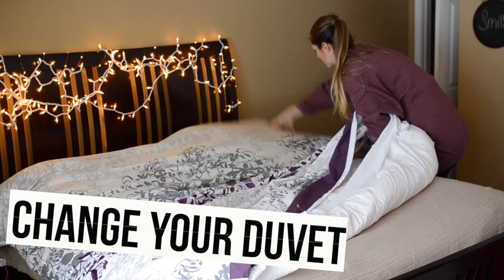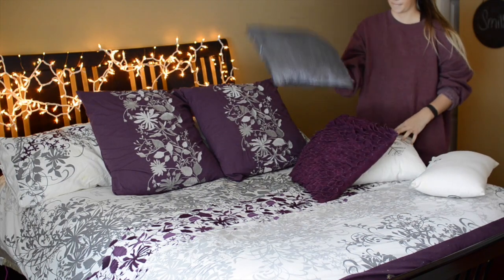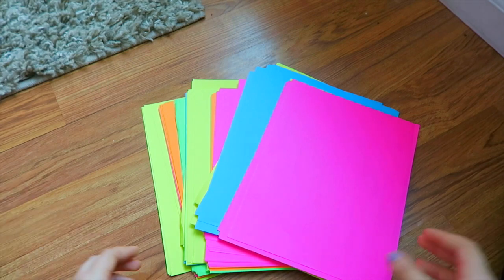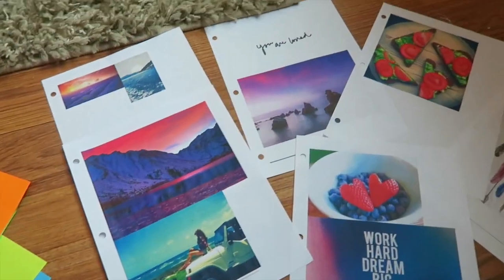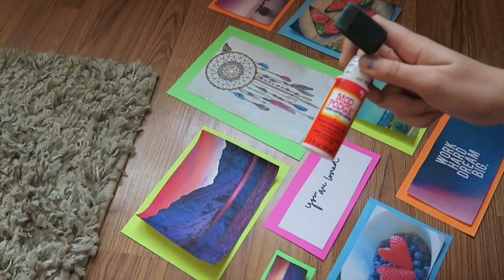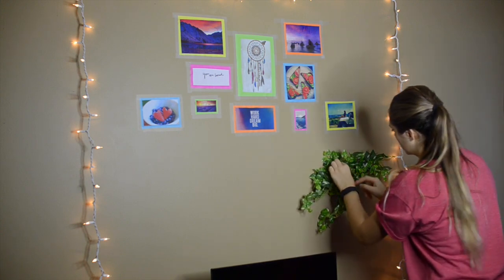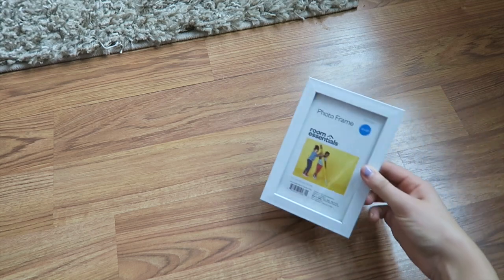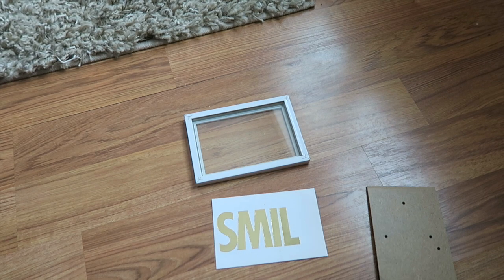DIY Room Decor for 2016! Tumblr Inspired Decor | Nichole Jacklyne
READ DESCRIPTION BEFORE ASKING ANYTHING ♥

♥ Snapchat➜ nicholesloan
♥ Vine➜ @nicholesloan
Vlogging Camera: Canon G7X
Camera I Use: Nikon D5100
Lens: 30 mm 1.4x Sigma Lens
Age: 19
Where I Live: Michigan
Major: Multimedia Journalism
I attend Grand Valley State University